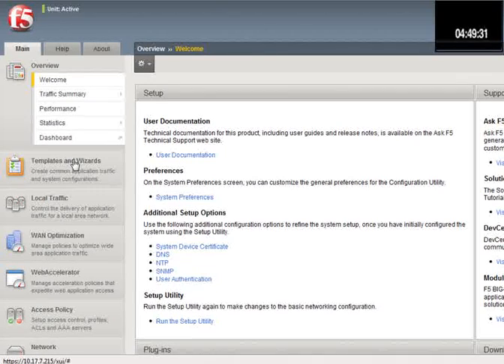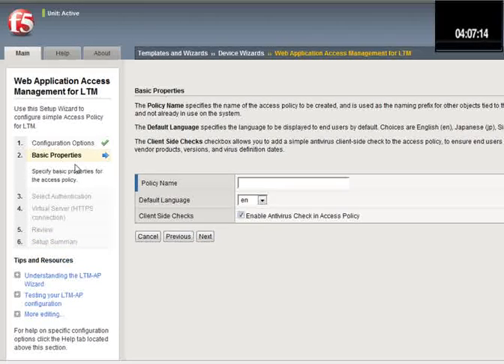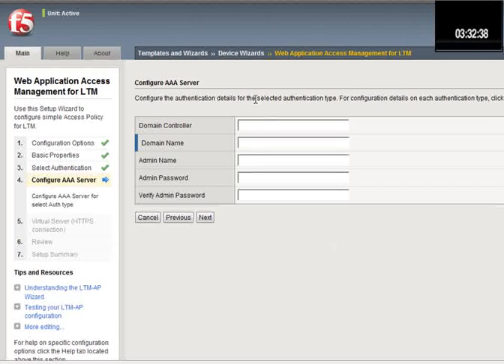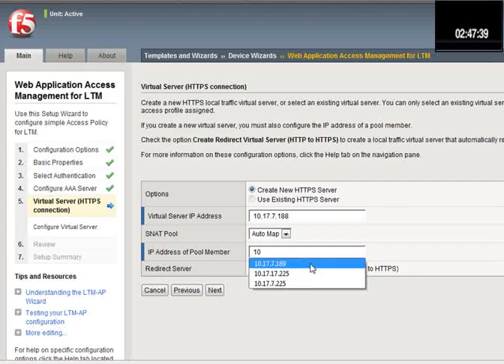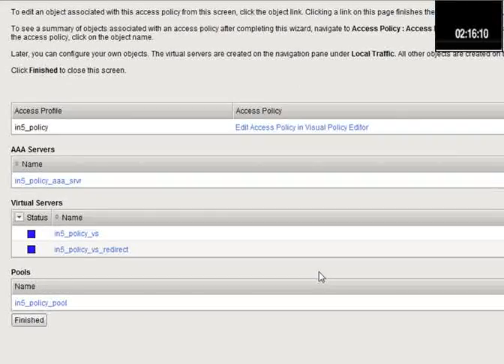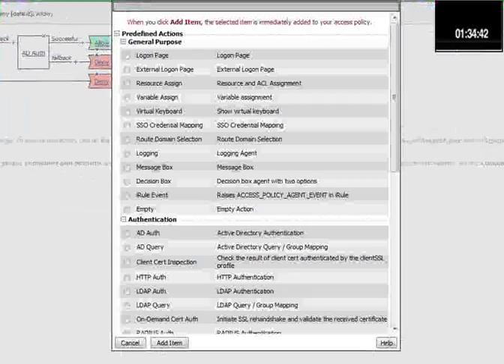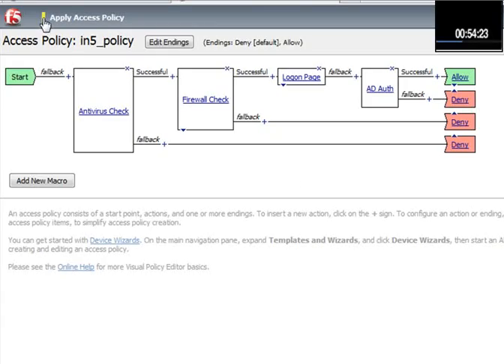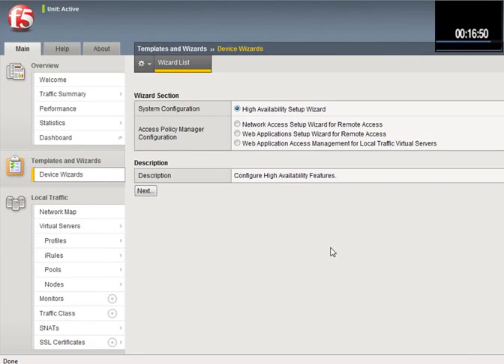In 5 Minutes - Web Application Access Mgmt for BIG-IP LTM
Watch how easy it is to secure your Web Applications with the BIG-IP Access Policy Manager for BIG-IP LTM.